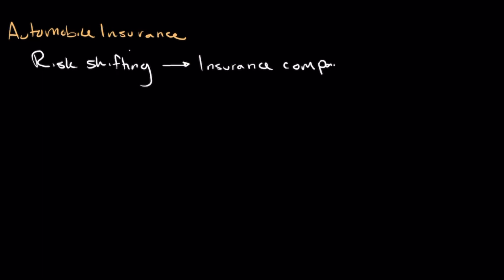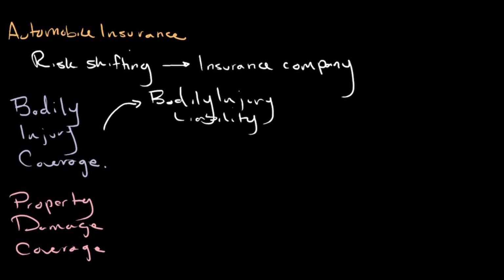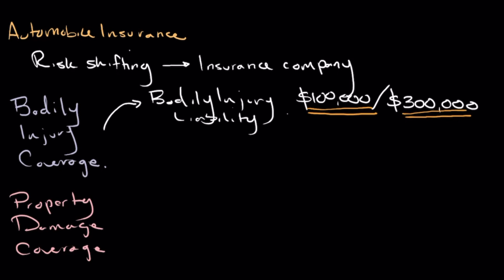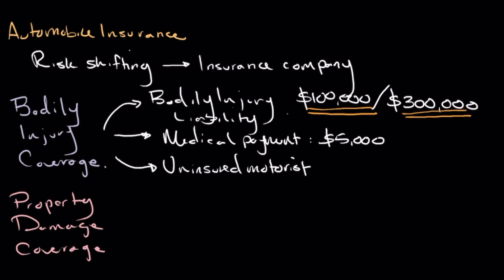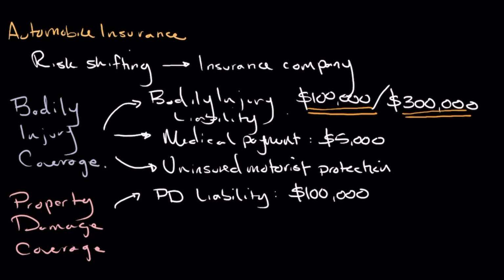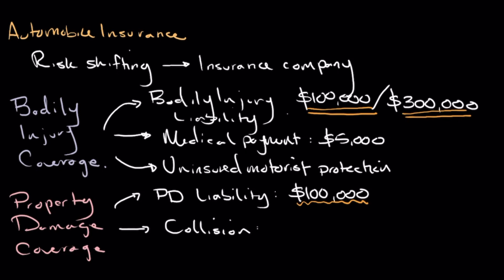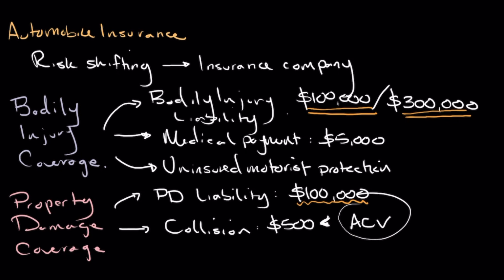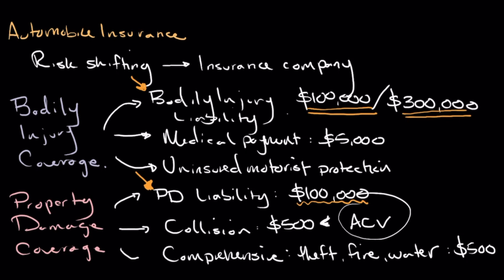How Automobile Insurance Works | Personal Finance Series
What exactly does your auto insurance cover? In this video, we'll explore how automobile insurance work, including the common coverages you can expect to see on a standard auto insurance policy.